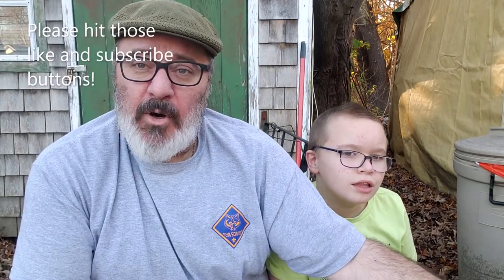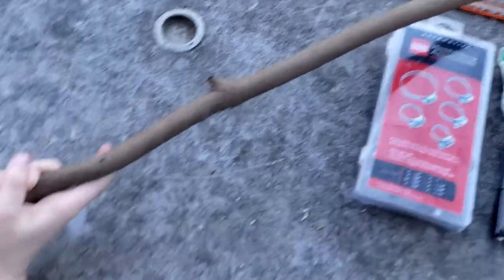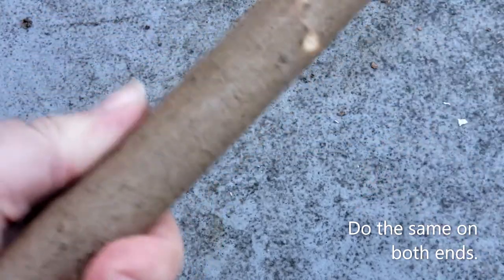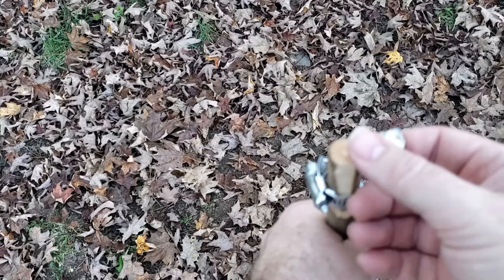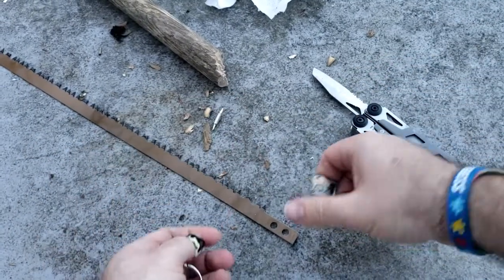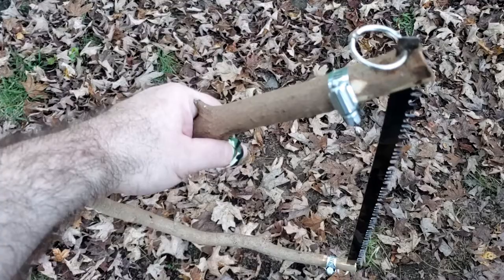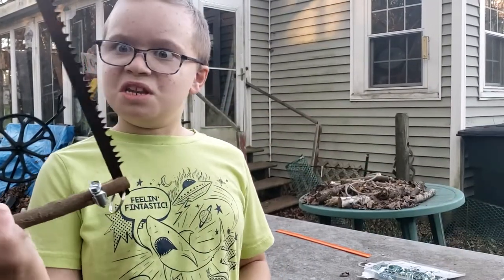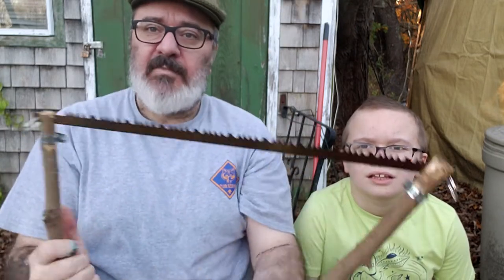Make a Portable/Packable Saw | Bushcraft Skills | How-To | DIY Tips & Tricks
In today's episode, we make a lightweight, packable bow saw using a multitool, a couple of key rings and hose clamps, a saw blade of any size you want, and a stick for a handle. You can make it any size you want, only depending on the size of the blade you get, and the hose clamps make for a reusable and quick swap out to a new handle if you need it, without needing to waste cordage. Plus, this bow saw just LOOKS COOL!

If you like our videos, please remember to click the LIKE and SUBSCRIBE buttons, and then hit the NOTIFICATION bell 🔔 to make sure you get notified when new videos come out. Also, please share our channel and videos on Facebook, Twitter and other platforms to help our channel be seen and grow. We appreciate you all, and THANK YOU for your support!

Rich's wife/Joe's mom also now has a channel as well!